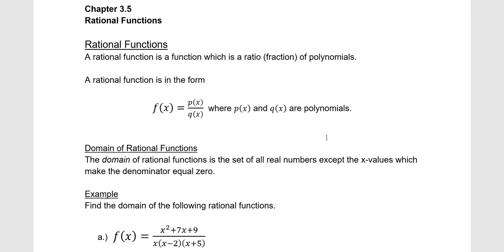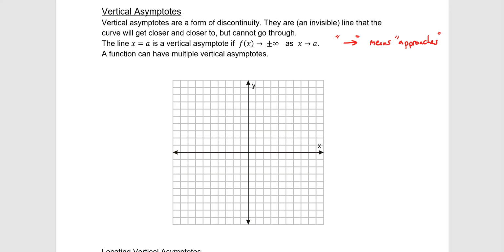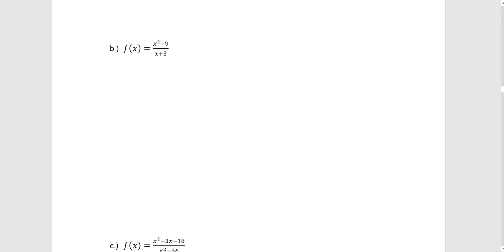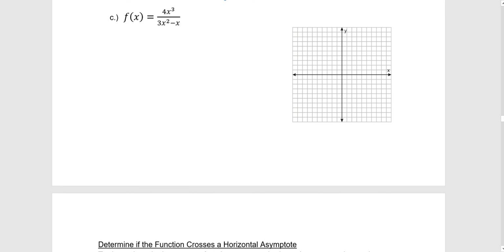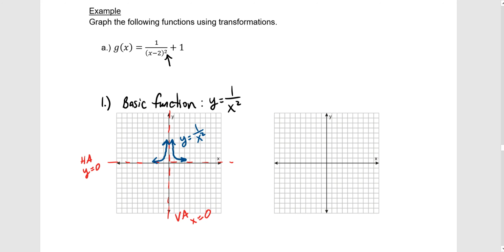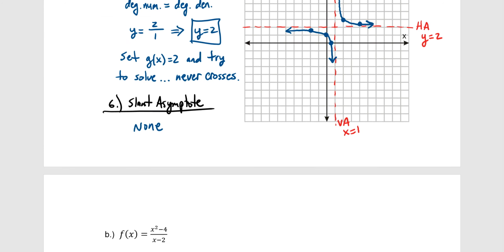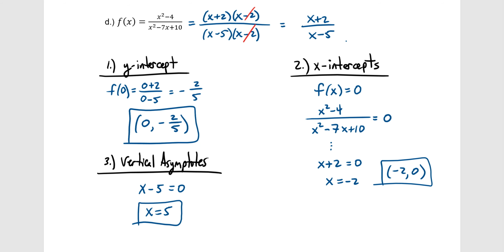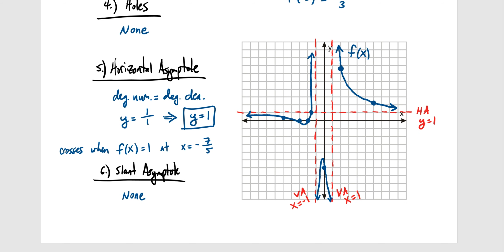Chapter 5.1 - Rational Functions and their Graphs